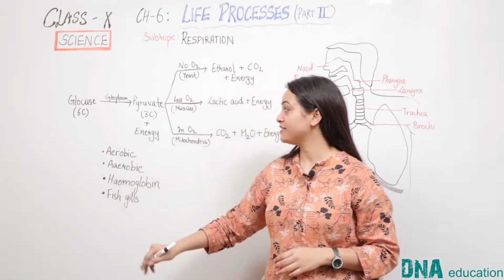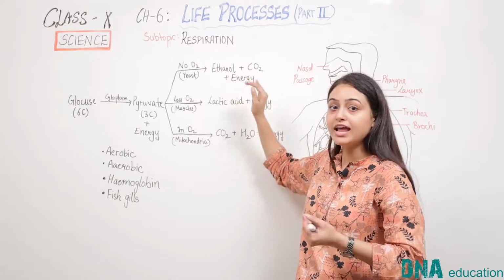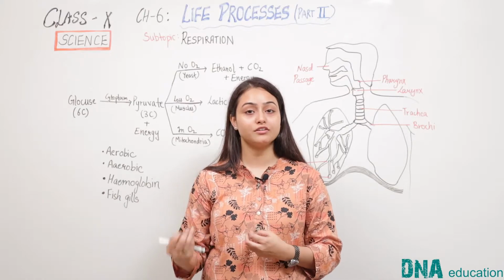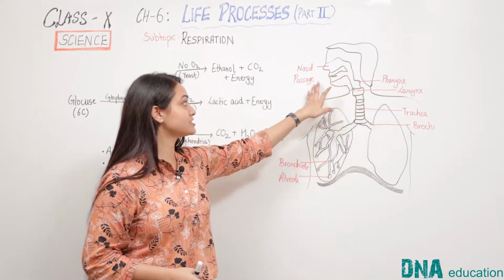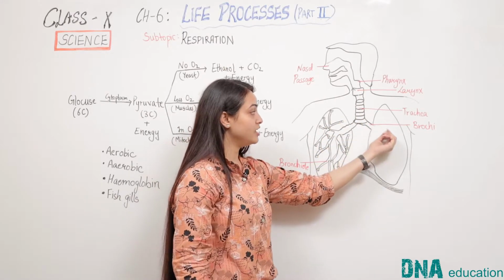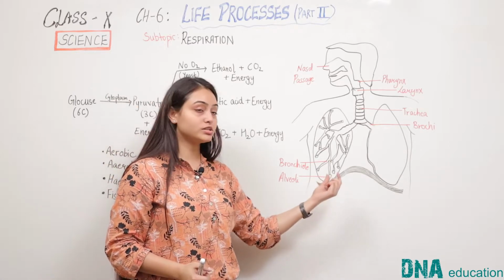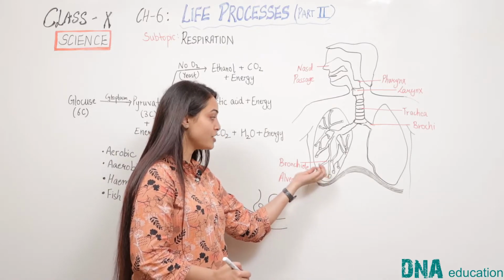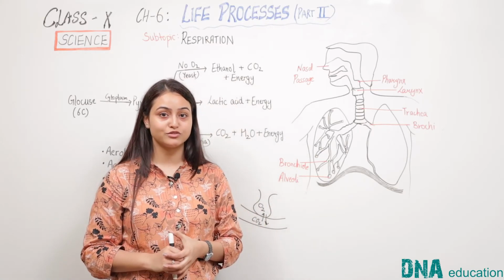Life Processes (Part- 2) | CBSE Class -10 Science | Chapter -6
Chapter explanation in English of NCERT Science Class -10 Chapter -6 " Life Processes " (Part- 2) The narrator makes it simpler for children to understand this chapter.

You can buy DNA Keypoints | Practice Book for Class 10 Science from Amazon:

For other subjects of class 10 | English | Maths | Hindi | Social Science

Hindi:
Course A
Course B

Social Science:

For Class 9 DNA Books of All Subjects | Science |  Maths | English | Hindi | Social Science

Hindi:
Couse B
Course A

Social Science: